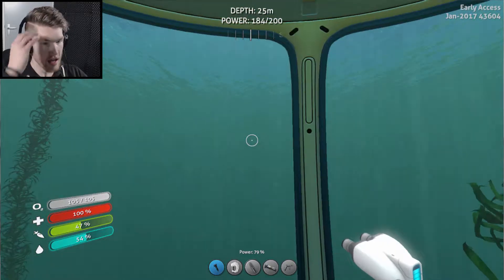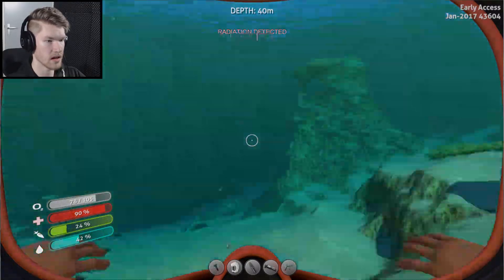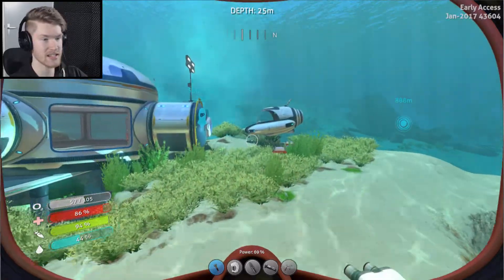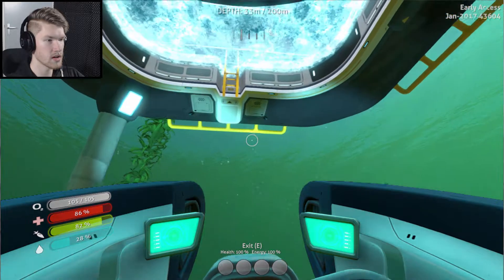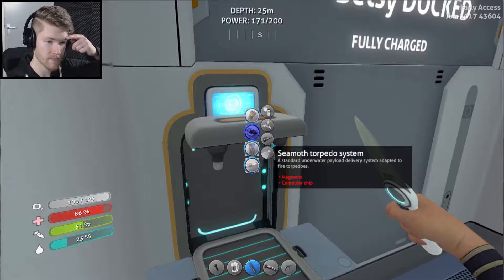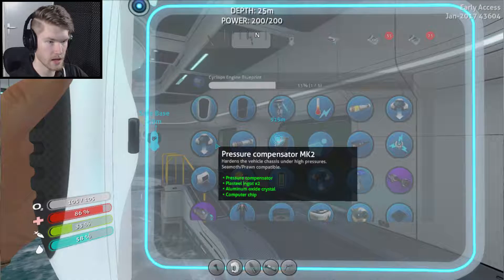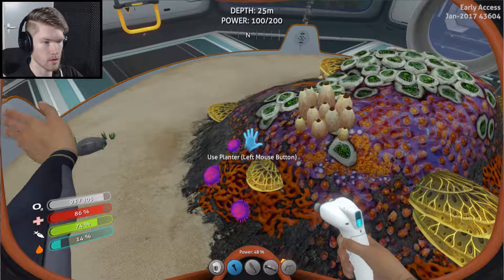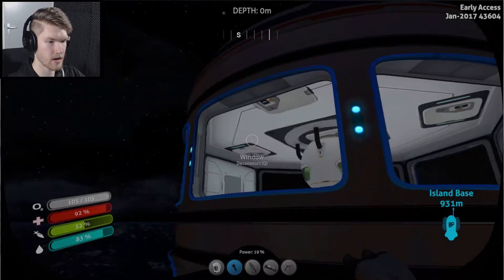THE MOONPOOL! | Subnautica - Part 13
Hey everyone!

Welcome to Subnautica! A game were some of your biggest fears meet in an epic underwater adventure!